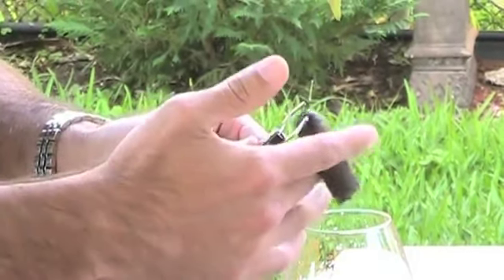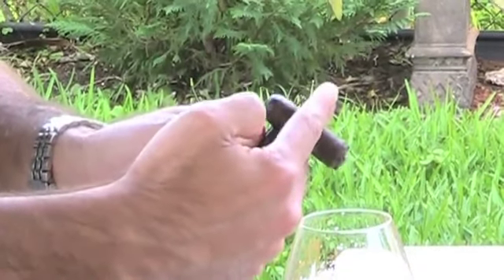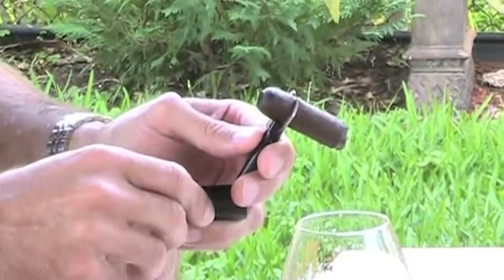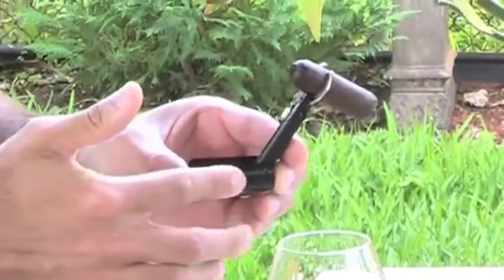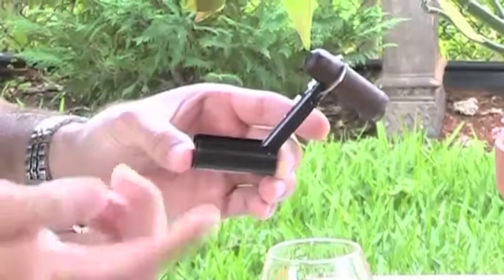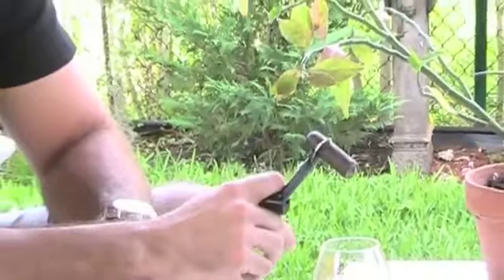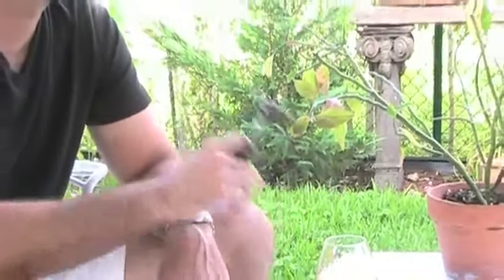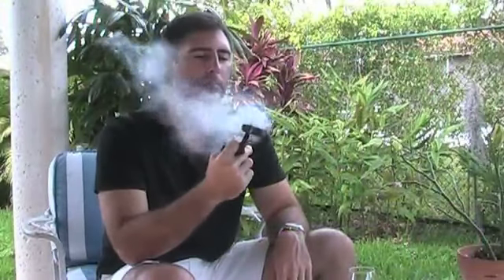How to stub your cigar using a Cigar Stub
hey guys this is the latest gadget in cigar smoking, i met Raymond last year and he introduced me to the Cigar Stub, loved it bought 3 for my friends, and just like a beautiful lighter... mine was gone as well.
Now i have another reason to go back to Miami.
check out this device, and i will be using one at the next cigar event!!!